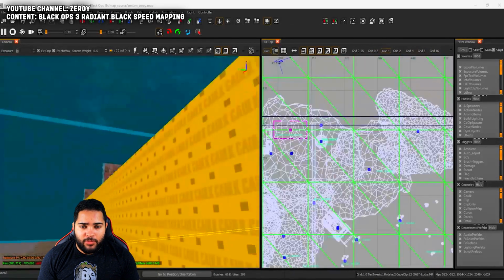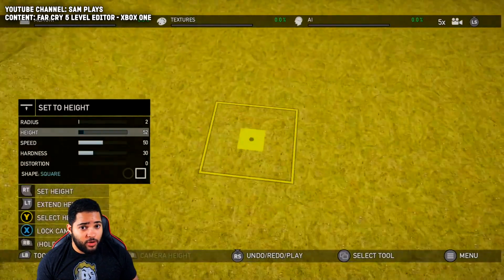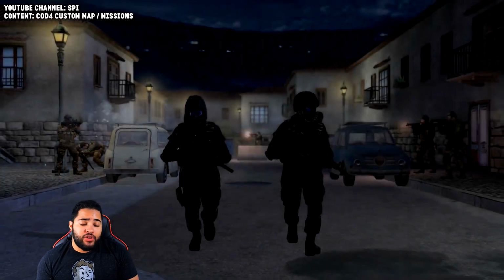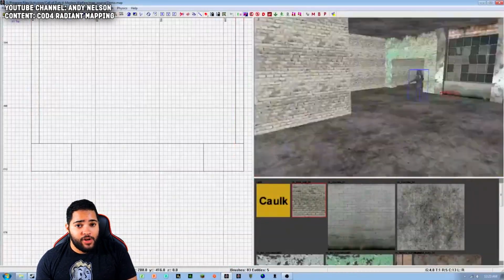Why Modern Warfare 2019 Should Have A Map Editor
In today's video we will talk about Modern Warfare 2019 and bring up the idea of it having a map editor / level editor. We lightly talk about how it should work and how it can be different from all the previous available mod tools.